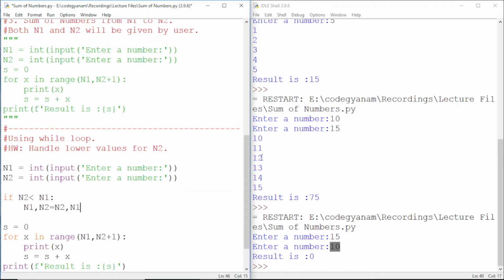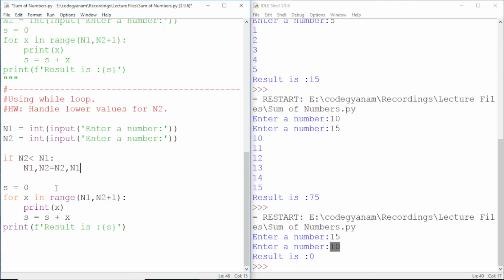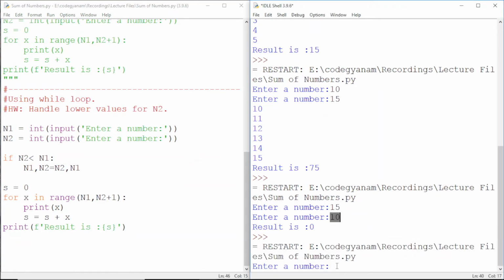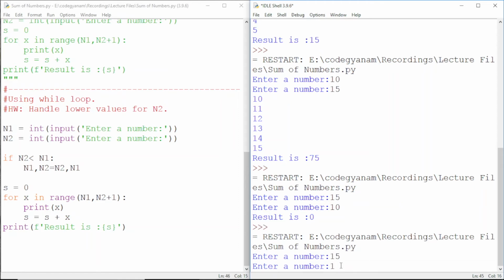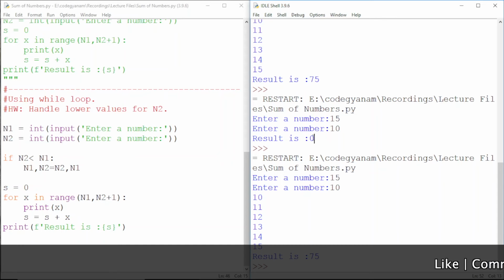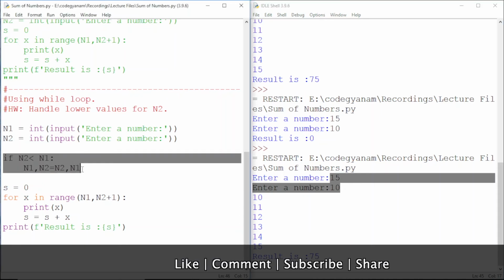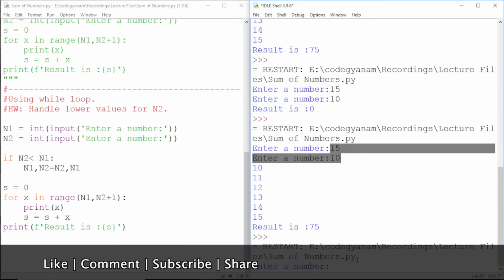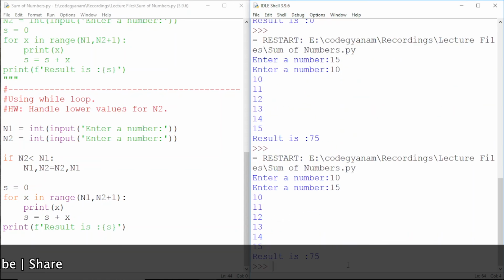Sum of Numbers from N1 to N2. (Part 2)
In this video, we compute sum of all numbers from N1 to N2 using for loop in Python Programming Language. Both numbers, N1 and N2 are given by User. Here, we handle higher value for N1 and lower values for N2 by swapping values of N1 and N2. We used concept of multivalued assignment.